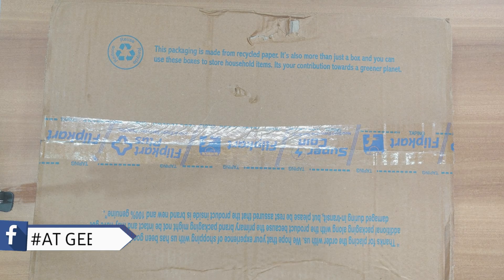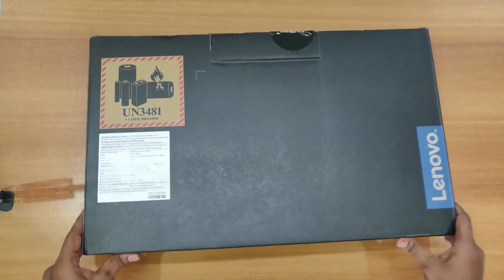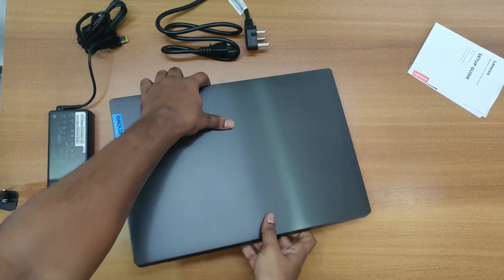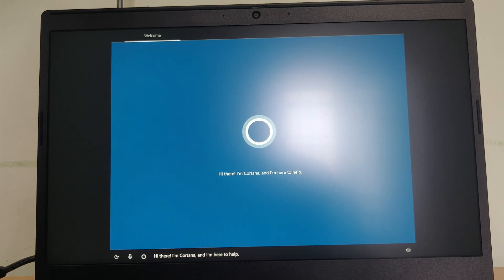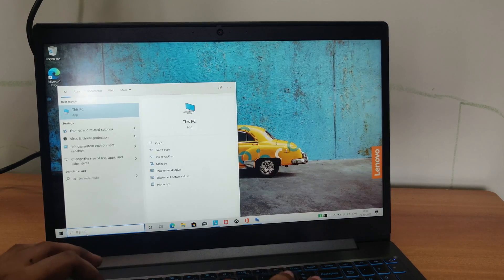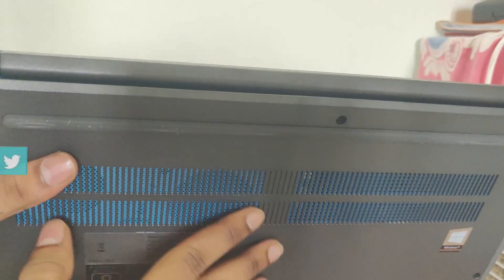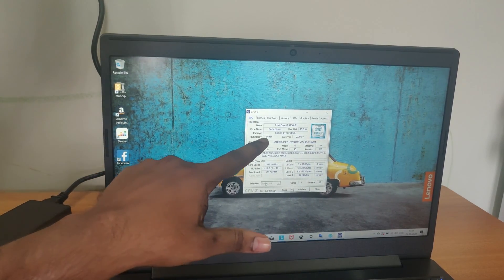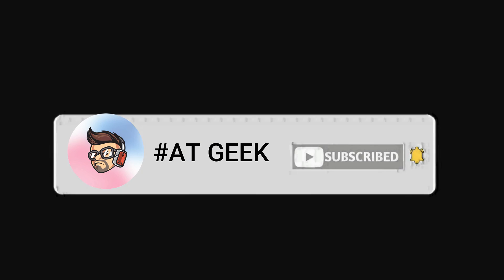Lenovo Ideapad L340 core i7 9th gen Unboxing Video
This Channel is about Technology
Here we unbox and review Smart Gadgets we use in Our Daily Life
specifications
8GB Ram
1TB HDD
256GB SSD
4GB Nvidia Graphic Card GTX 1650
60Hz Refresh Rate IPS Display, Anti glare
15.6 inch Full HD LED Backlit, Granite Black, 2.19kg

Mobile Holder/clip
Recording Microphone Stand
Ball Head Stand Support
Tripod Thread Reducer